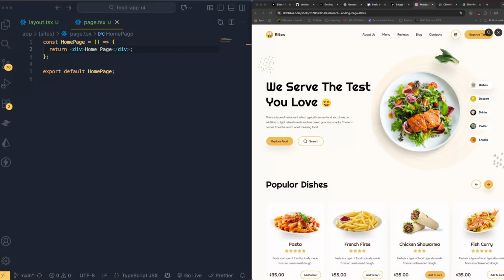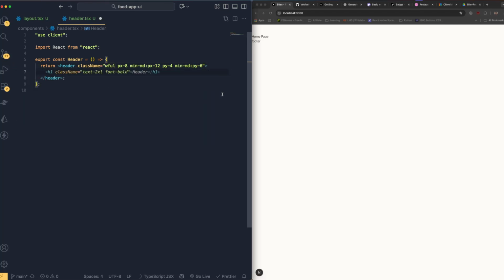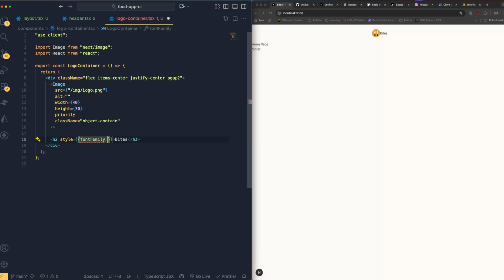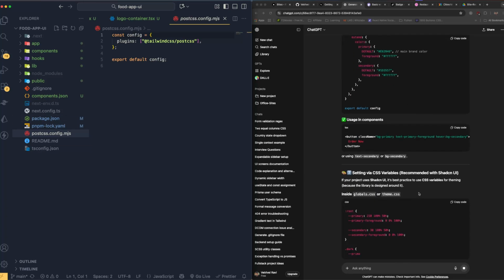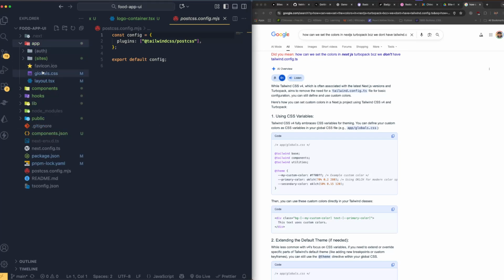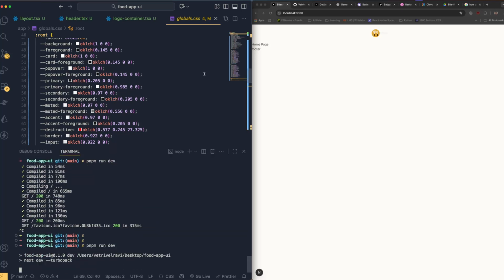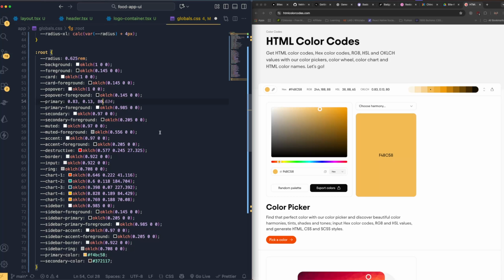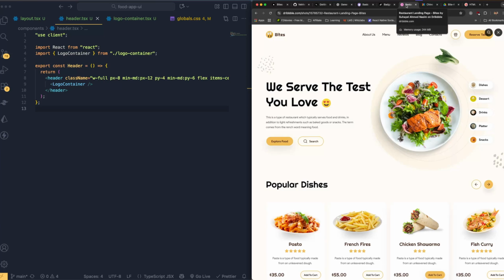🧱 🍽️ Foodie App with Next.js & TypeScript Part 5 – Navbar & Logo UI 🍔🎨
Welcome to Part 5 of the Foodie App with Next.js & TypeScript series!
In this session, we’ll design a clean and responsive Navigation Bar that includes the app logo, navigation links, and mobile menu handling. This component will be reusable across all pages and will enhance the app’s overall user experience.

✅ What You’ll Learn in This Video:
✔️ Creating a responsive Navbar component with TypeScript
✔️ Adding a custom logo and brand identity section
✔️ Structuring navigation links using Next.js routing
✔️ Implementing mobile responsiveness with Tailwind CSS
✔️ Applying hover, active, and transition effects for better UX

💡 Why This Step Matters:
🔹 Builds the foundation for user-friendly navigation
🔹 Improves branding and user trust with a consistent logo UI
🔹 Ensures seamless experience across mobile and desktop devices
🔹 Encourages clean component architecture for scalability

🔔 Next Up:
In Part 6, we’ll enhance the Navbar with interactive menu toggling and accessibility features for a polished, professional feel.